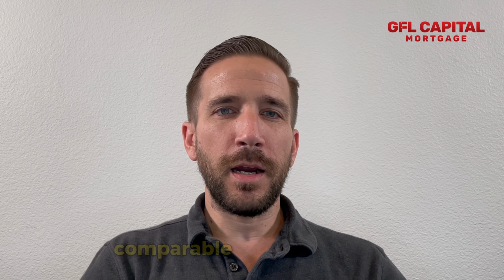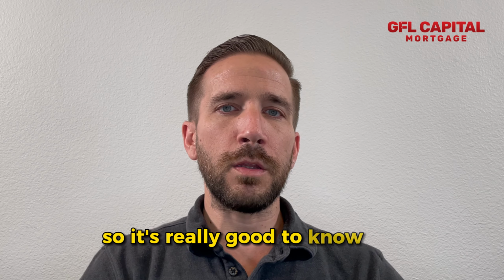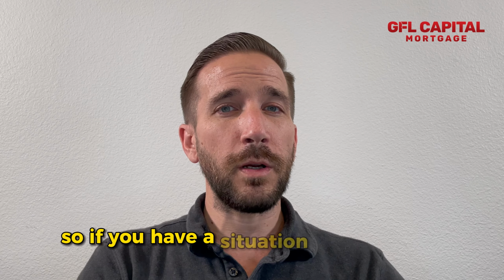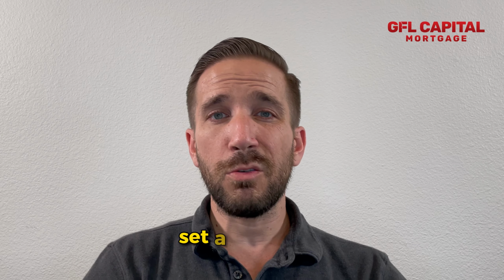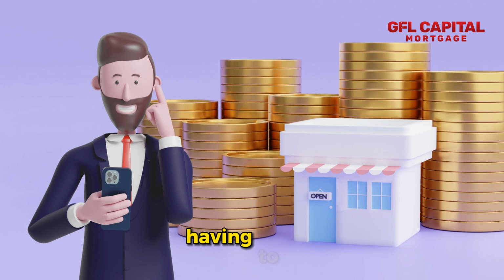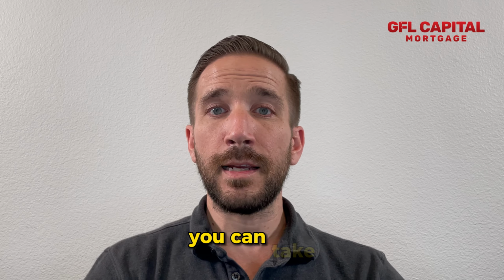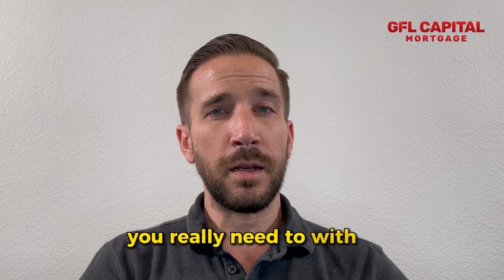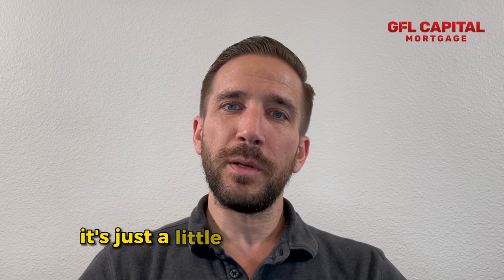Should I get a HELOC or HELOAN?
Welcome to another insightful episode of Marlow's Mortgage Minute! In today's video, we're delving into the world of home financing to help you make informed decisions about your financial future. We're exploring the key distinctions and advantages of two popular options: HELOCs and HELOANs.

A Home Equity Line of Credit (HELOC) and a Home Equity Loan (HELOAN) are both excellent ways to tap into your home's equity, but they serve different purposes and come with unique benefits. Whether you're considering home renovations, debt consolidation, or other financial goals, understanding these options is crucial.

In this video, we break down the fundamentals of HELOCs and HELOANs, discussing:

🏡 What a HELOC is and how it works.
💰 What a HELOAN is and its mechanics.
🌟 The key differences between the two.
🔑 Advantages of each option to suit your specific needs.
📈 How to determine which one is right for you.

Our goal is to empower you with the knowledge and confidence to make the best financial decisions for your future. Join us as we demystify the world of home equity financing in simple terms and help you choose the right path for your unique circumstances.

If you're looking for clarity on HELOCs and HELOANs or considering leveraging your home equity, this video is a must-watch!

Have any questions or suggestions for future topics? Drop them in the comments below. We'd love to hear from you!